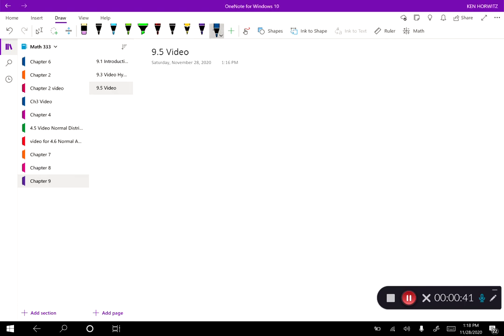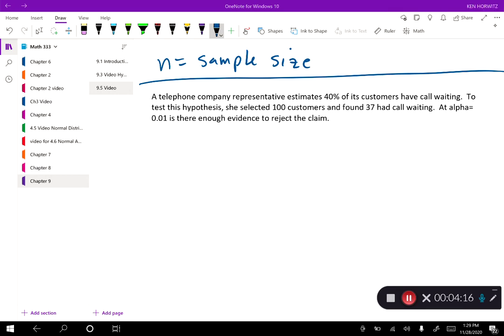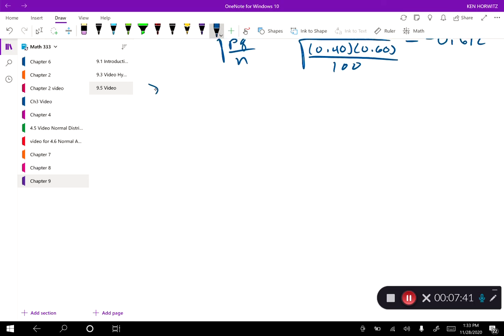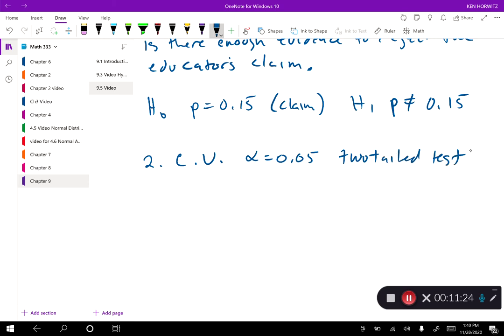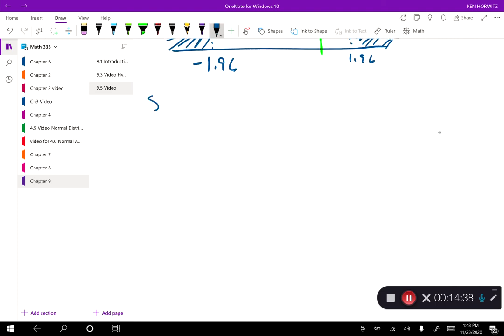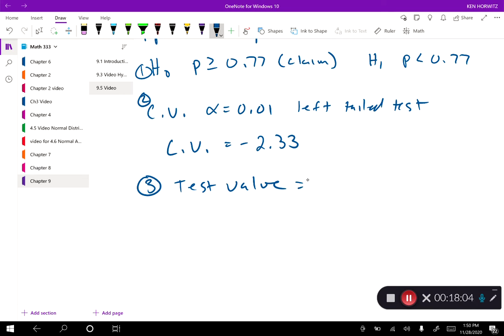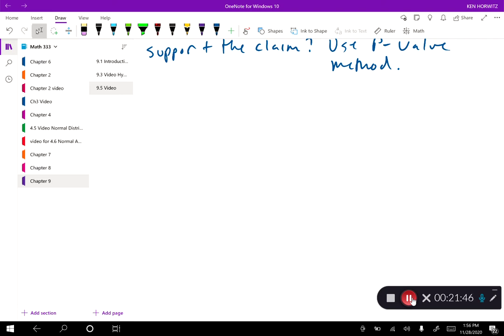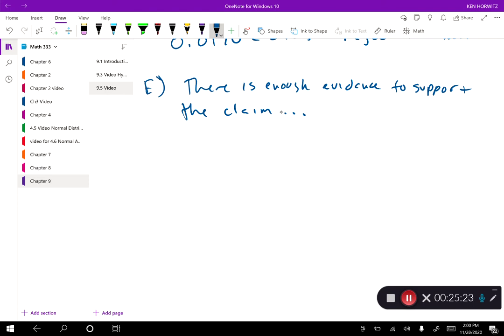9 5 Hypothesis Testing z test on a proportion Source